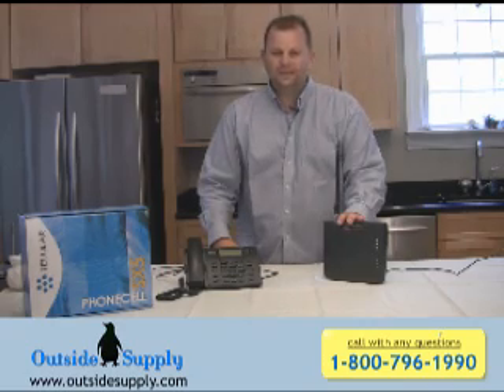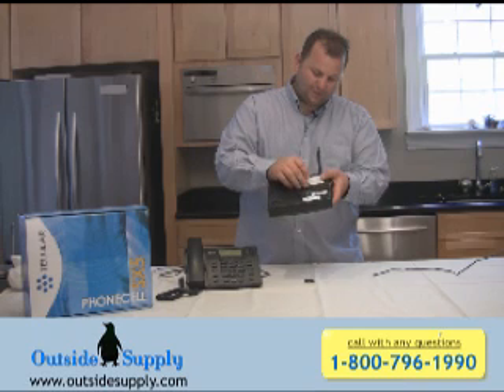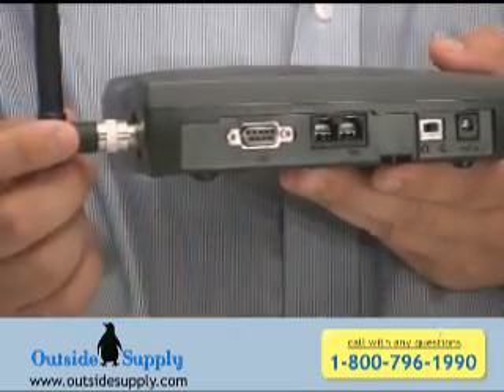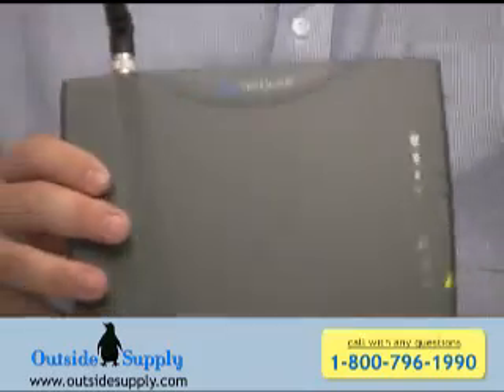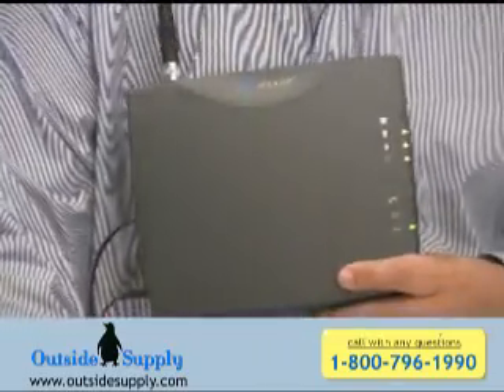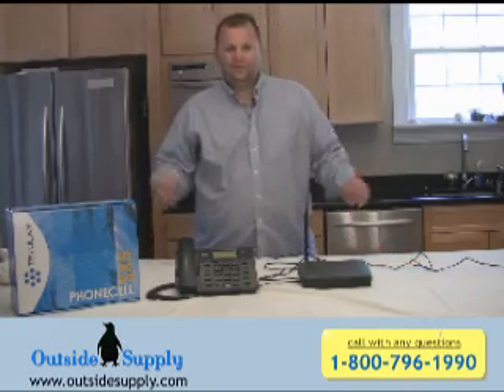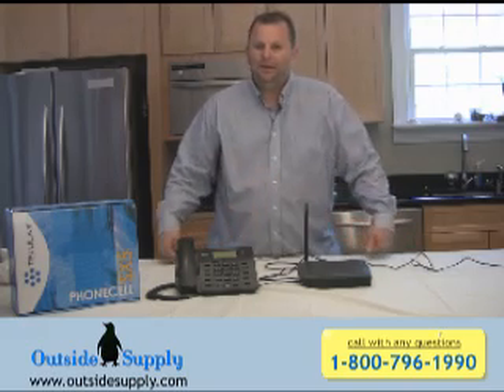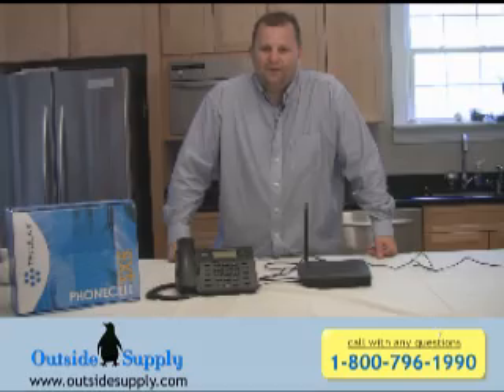Fixed GSM Cellular Terminal Telular SX5e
A short video describing cellular fixed terminals and the Telular GSM SX5e. This will allow you to use standard desk phones or cordless phones on your GSM cell account.